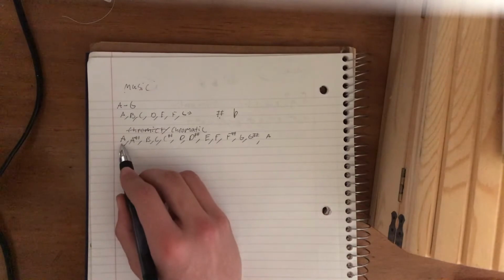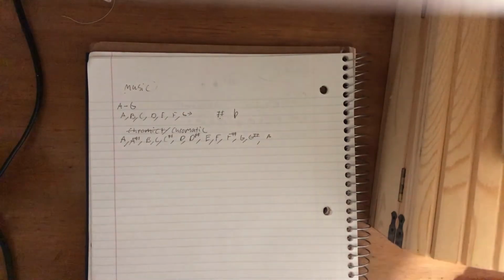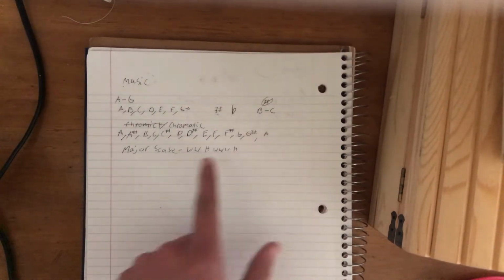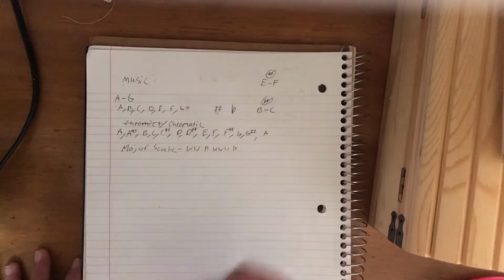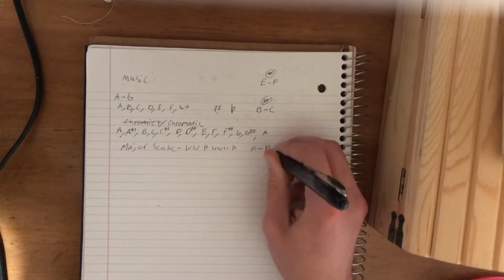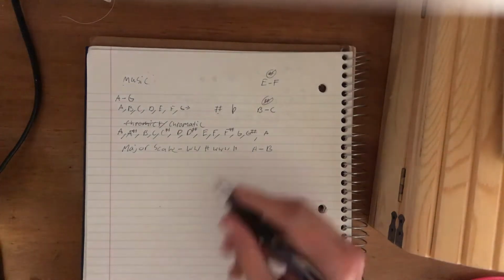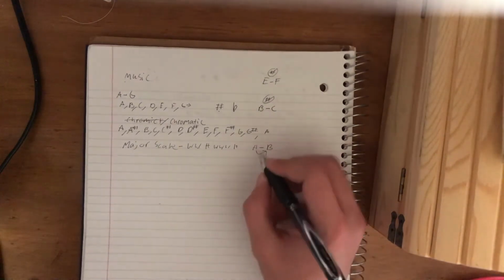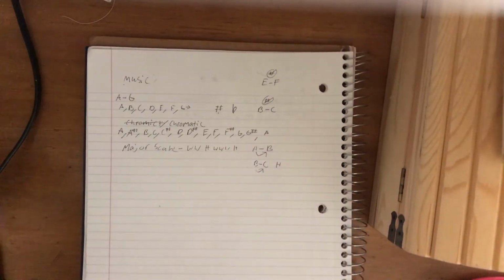music theory for beginners explained by a beginner.episode 1 scales,the musical alphabet,major scale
episode 1 of a series of music theory videos explained by me(a beginner)